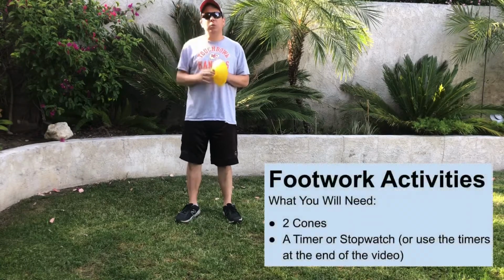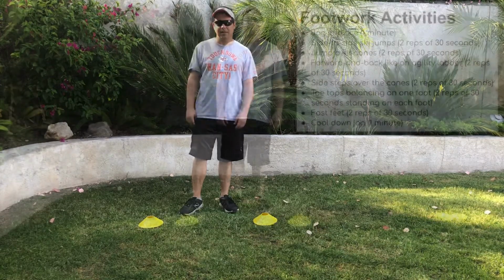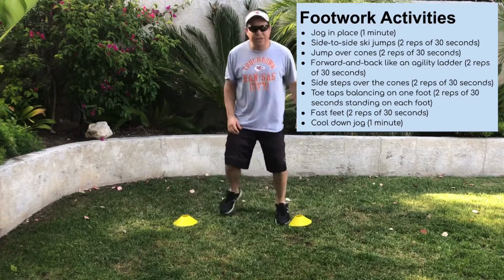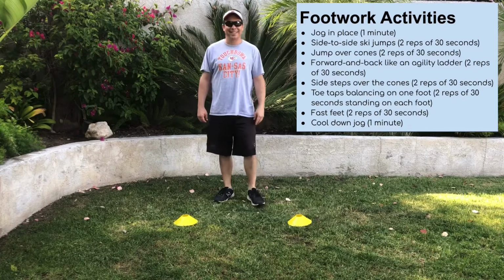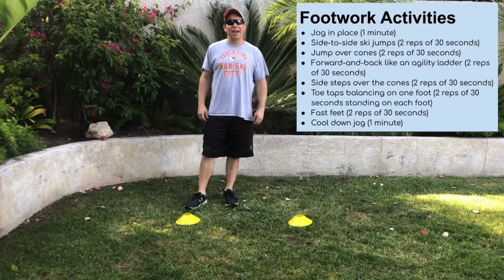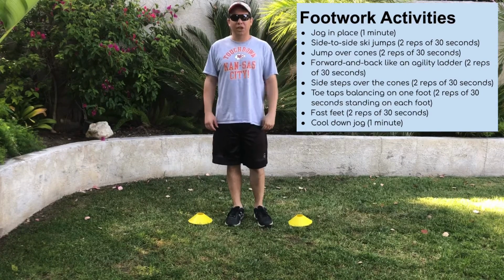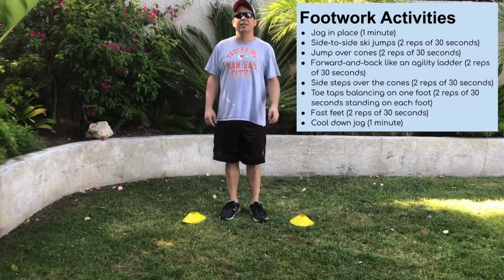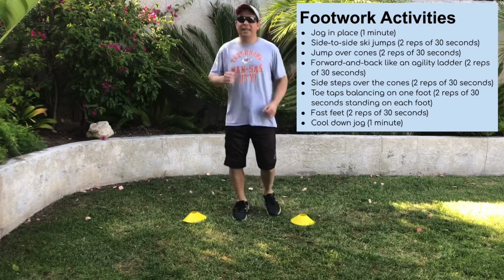Footwork Activities (3rd Through 6th Grade)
Footwork Activities (3rd Through 6th Grade). Need two cones and a timer or use the timers at the end of the video.